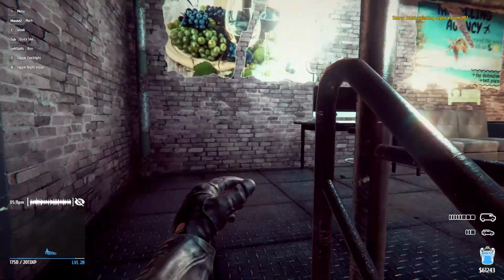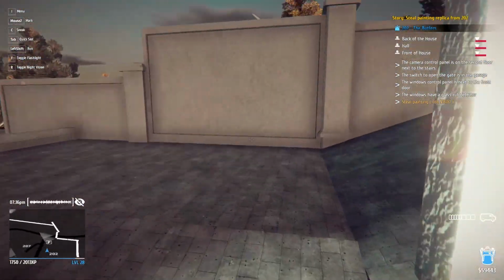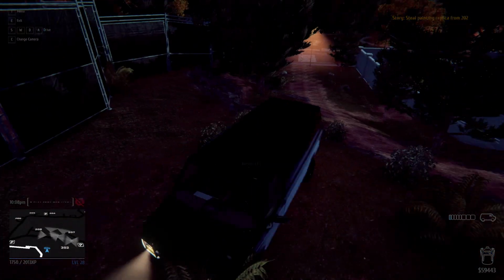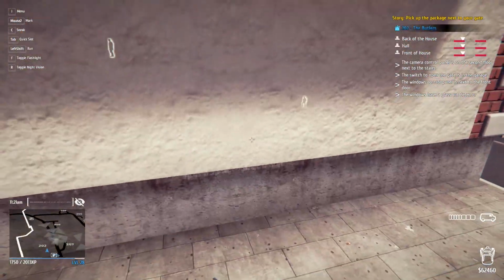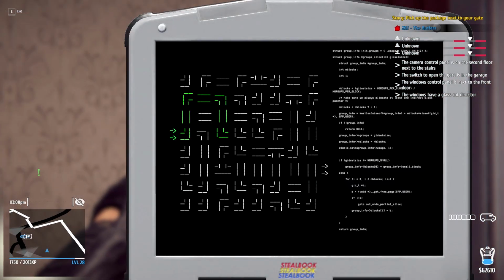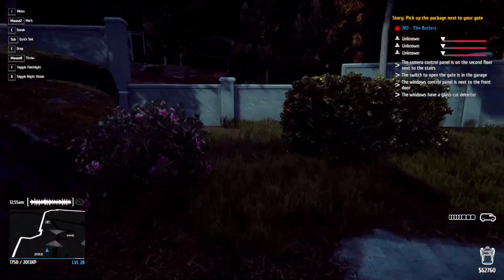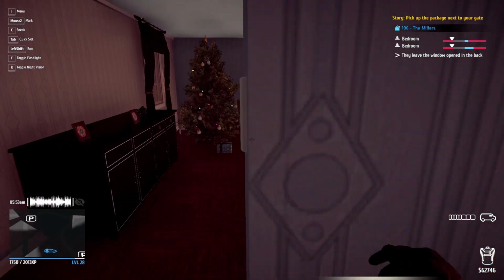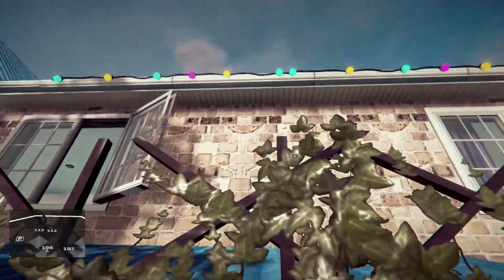SAVING CHRISTMAS AS A THIEF?! - Thief Simulator Gameplay - Christmas Update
Saving Christmas as a thief in Thief Simulator Gameplay

The Christmas update is out for Thief Simulator Gameplay and it's kind of a strange one... We end up saving Christmas in Thief Simulator by stealing stolen Presents back for "Santa Clause" to send to the right people! Will SpyCakes get into the huge new mansion save Simulator Christmas?

About Thief Simulator:

"Become the best thief in this new crime simulator game. Gather intel, steal things and sell them to buy hi-tech equipment including gloves? How does that work? Don't actually do this, it's a crime in real life but this is a game! You don't want to become a criminal. Watch out for that bomb of game, it's on fire!"

WANT MORE SPYCAKES?!